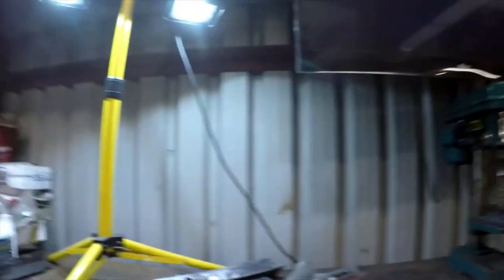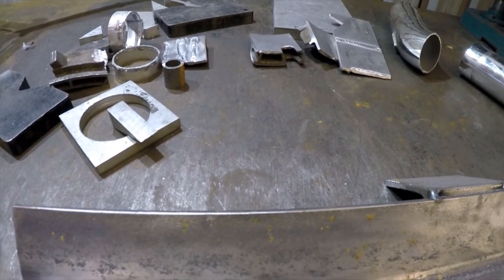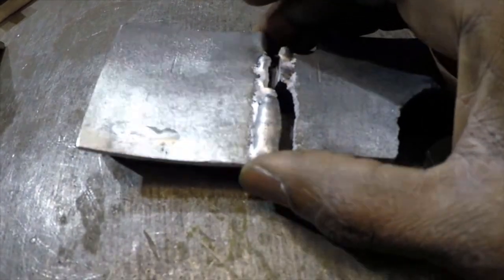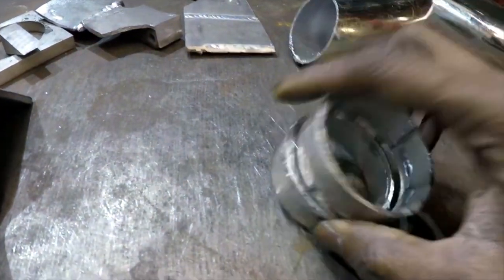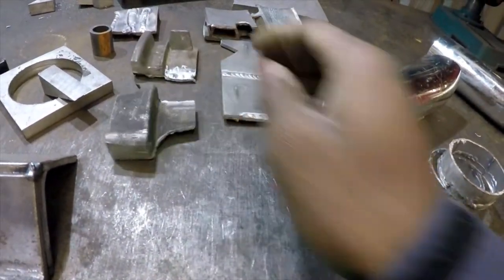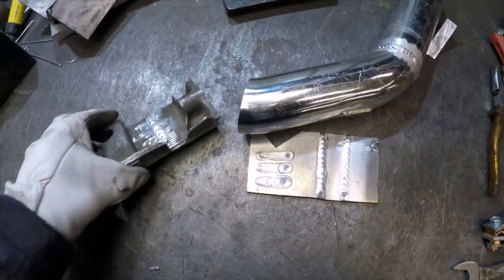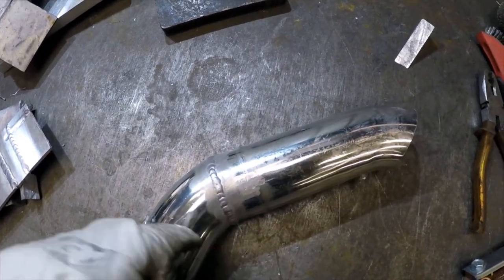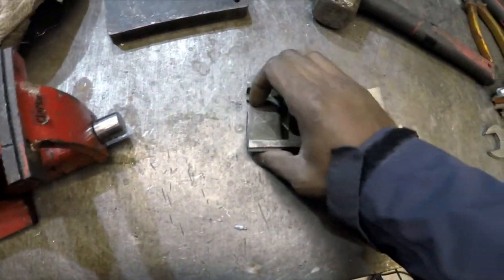A Beginners Guide to TIG Welding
A Beginners Guide to TIG Welding from the perspective of a beginner

Intro & Outro:
Kid Zolt
Guitar track